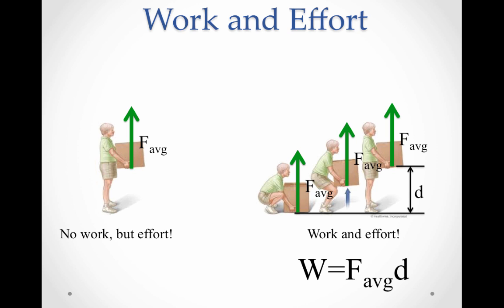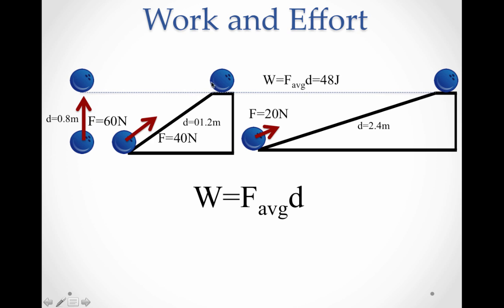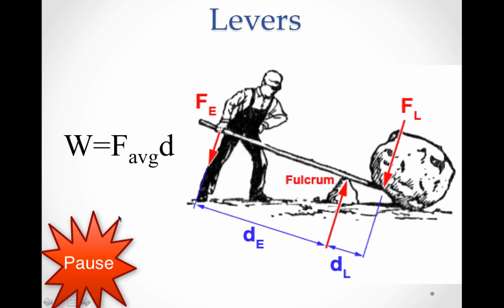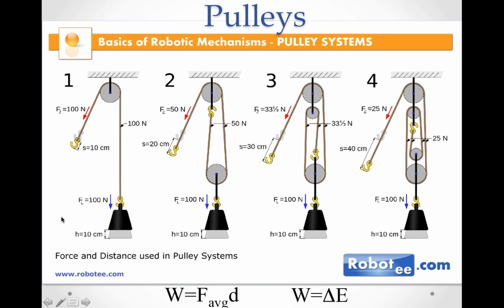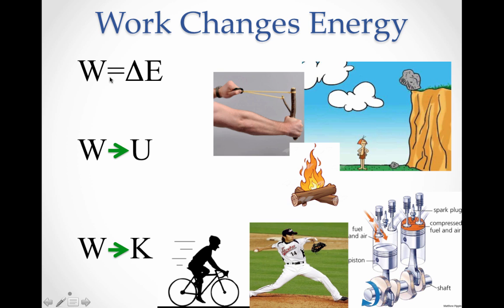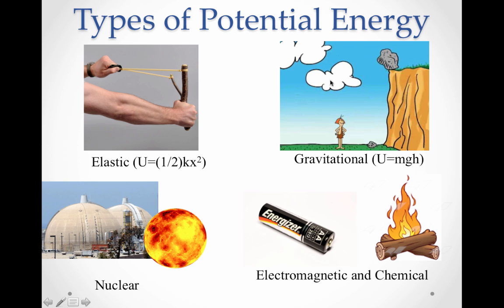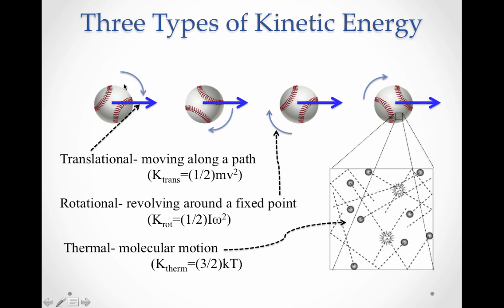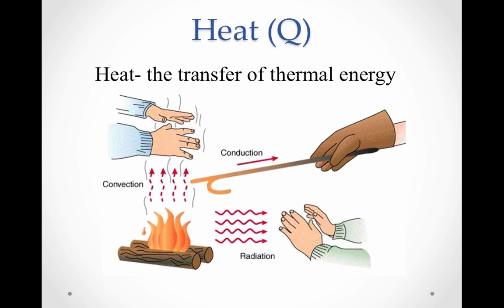Work, Energy, and Power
A look at Work, Potential Energy, Kinetic Energy, and Power.

Table of Contents:

05:50 - Work Changes Energy
07:32 - Types of Potential Energy
08:43 - Three Types of Kinetic Energy
10:26 - Heat (Q)
10:52 - Power!
12:05 - Power!
13:27 - Delivering Energy
14:31 -
14:41 - Delivering Energy